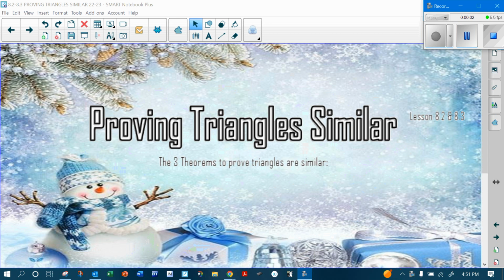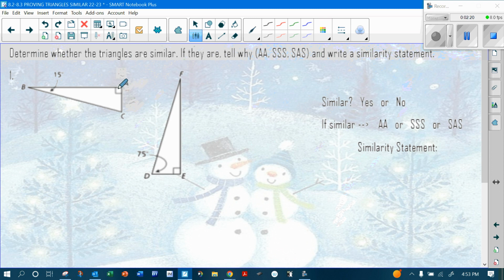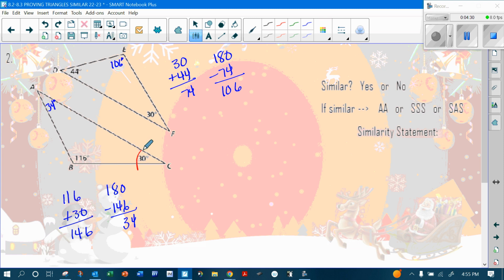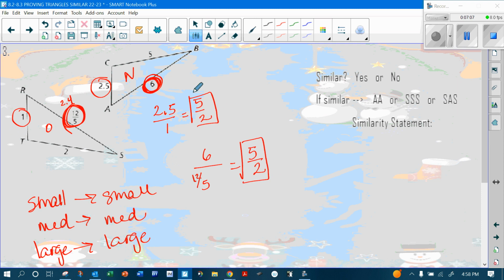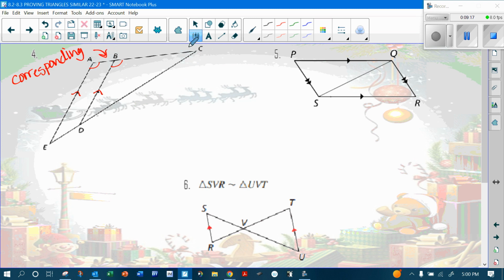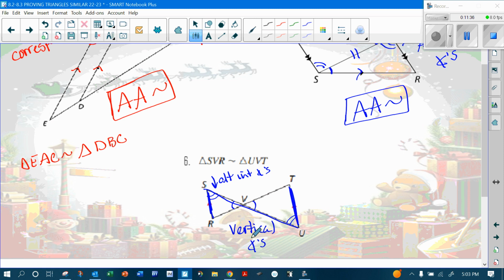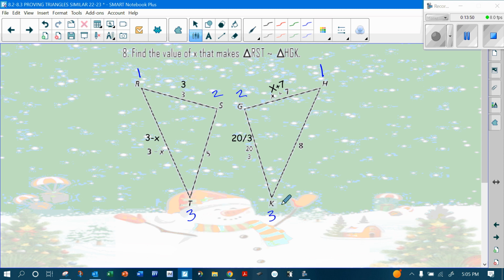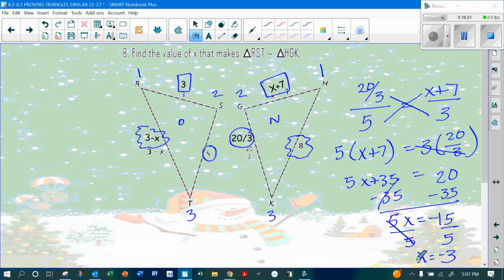8.2-8.3 PROVING TRIANGLES SIMILAR 22-23